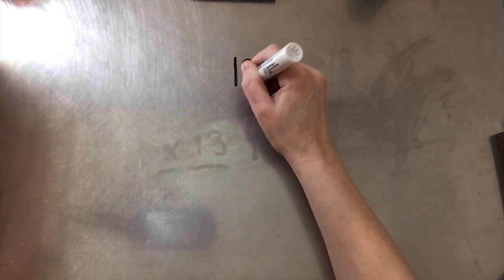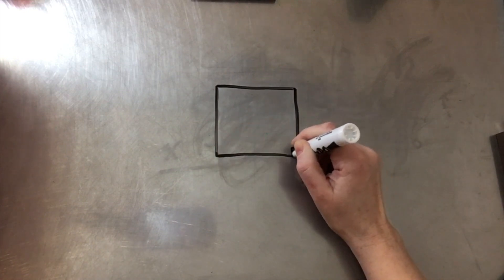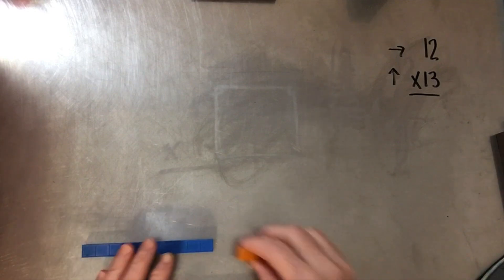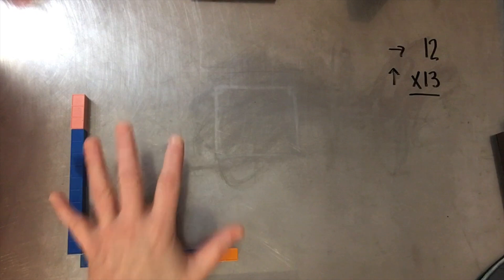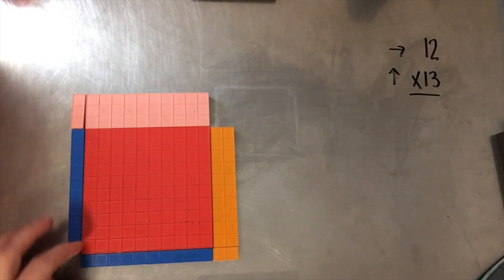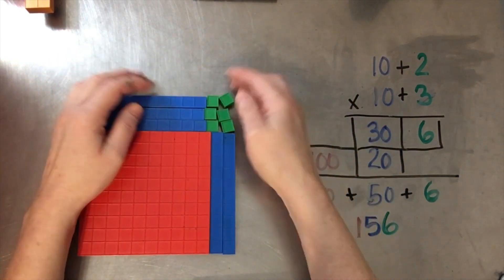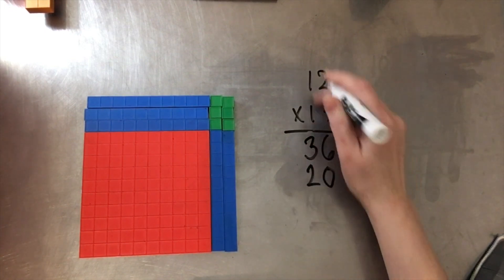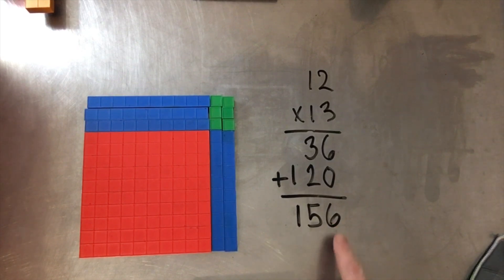Multiplication Area Model using Base Ten Blocks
In this video, we use Mortensen Math blocks to build a model of 12 × 13 → 12 taken 13 times.

Building the rectangle and counting the area inside, allows us to see how the traditional algorithm works.

The sides of the rectangle represent the multiplicand (12) and the multiplier (13).
The total area represents the product: 156.

Building the rectangle makes place value (the digits within the numbers) and partial products (the smaller rectangles) tangible and easy to see.

Instead of memorizing steps, students build understanding.